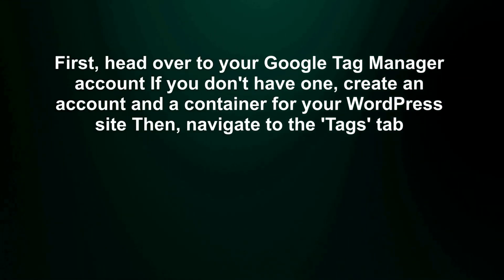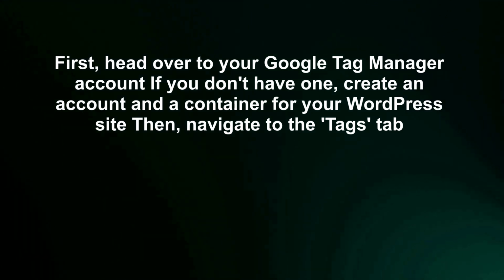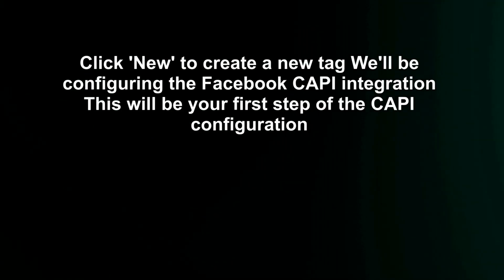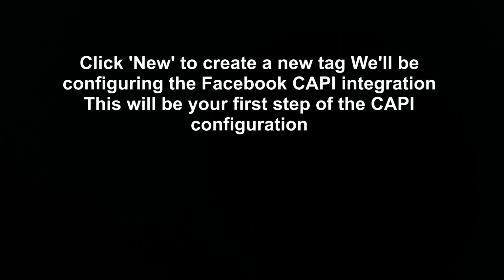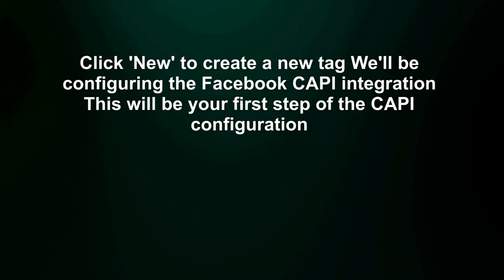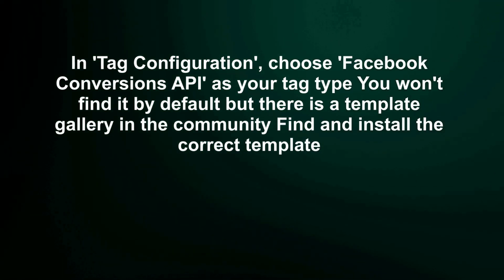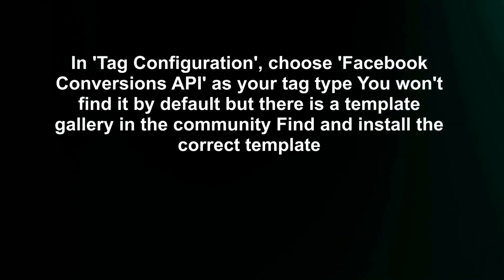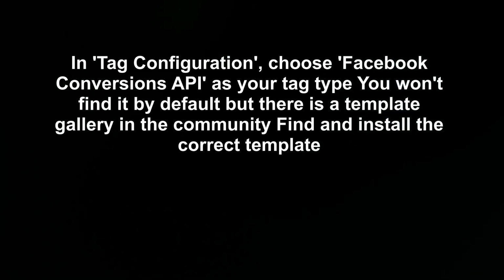How to Add Facebook Capi In Google Tag Manager on Wordpress - GUIDE!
How to Add Facebook Capi In Google Tag Manager on Wordpress: Learn how to integrate Facebook's Conversions API (CAPI) into your WordPress site using Google Tag Manager. With this configuration, you can improve the accuracy of data sent to Facebook. This guide includes the step-by-step integration and insights that will optimize your data.

00:00 Intro
00:14 Google Tag Manager Setup
00:26 Facebook CAPI Tag Configuration
00:44 Facebook Pixel ID and Access Token
00:58 Configure Events
01:11 Setting Up Triggers
01:24 WordPress Plugin Integration
01:37 Testing in Preview Mode
01:51 Verification and Publishing